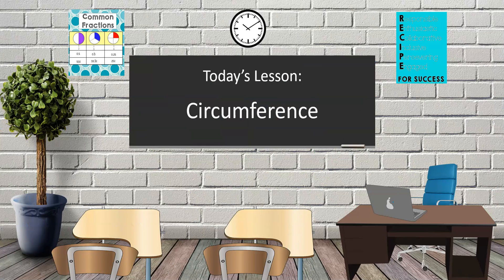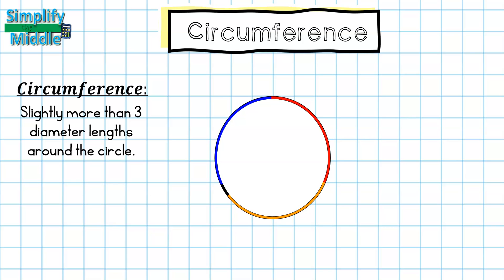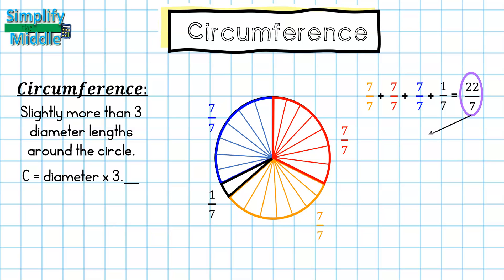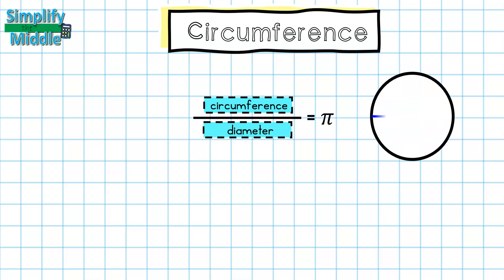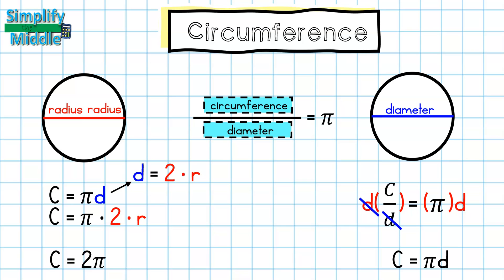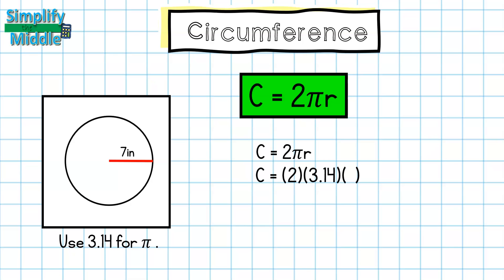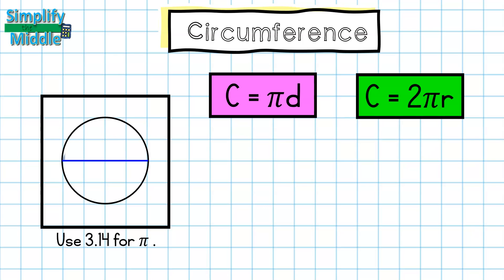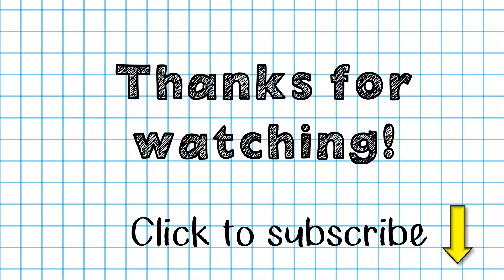Circumference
This lesson explains how to find derive the circumference formula both using diameter and by manipulating the ratio of pi.  This also shows an example on grid paper and with units for both a circle with radius and one with diameter.